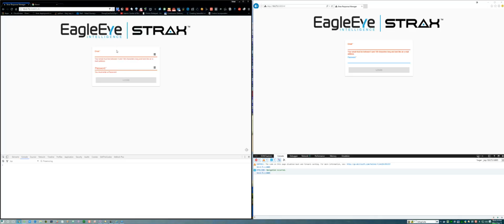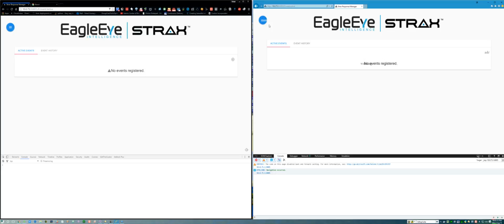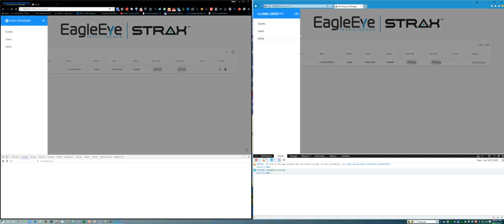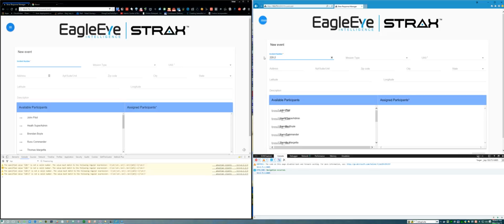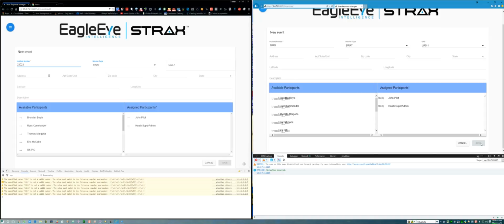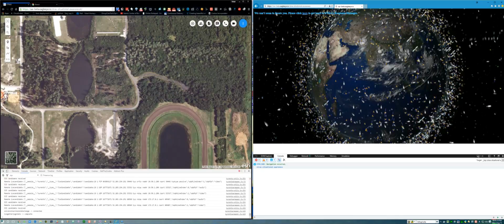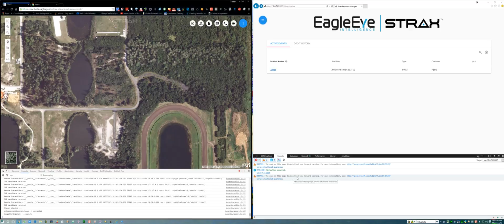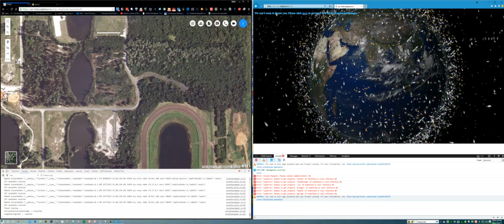SRM/SAC Chrome/IE Side-by-Side Comparison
Comparing the SAC/SRM in Chrome vs IE 11 on windows 10.